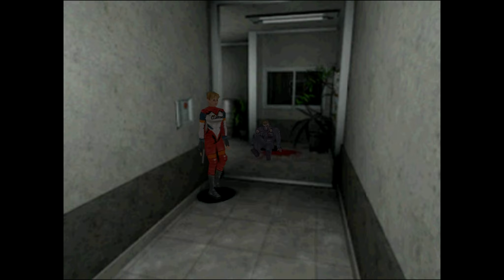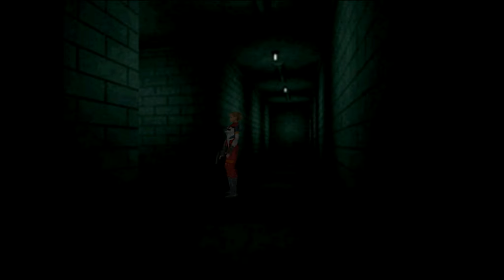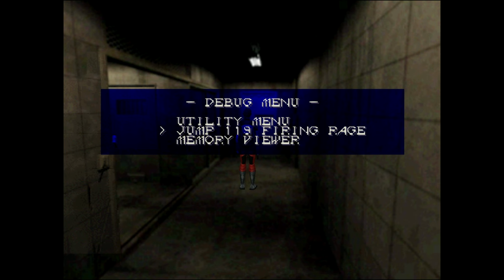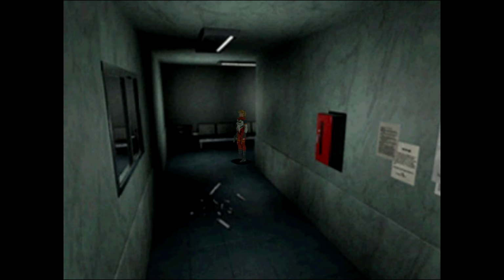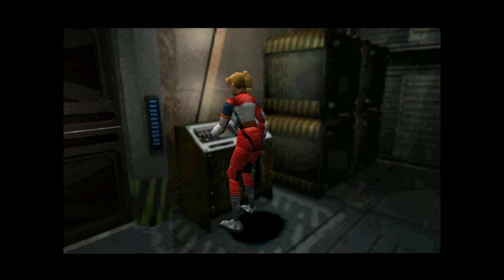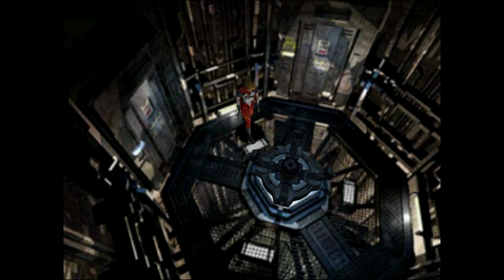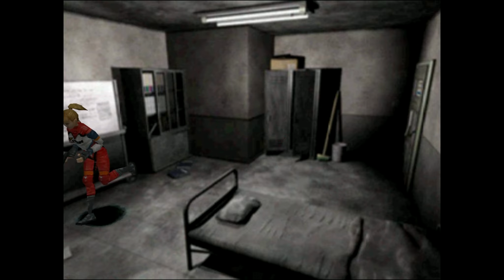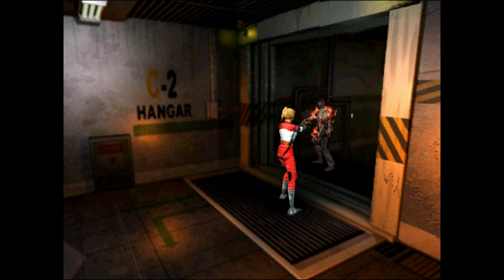Resident Evil 1.5 - Elza Full Walkthrough - [December 2019 Update - With Commentary]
Resident Evil 2 Beta [Resident Evil 1.5] 12/2019 Update with  commentary.  Leon & Elza walkthroughs. PC & Playstation (PSX, PS1, PS2, PSP, PS Classic).

Elza 1.5 - June 2019 Update [No Commentary]

Elza 1.5 - June 2019 Update [Commented]

Leon 1.5 - June 2019 Update [With Commentary]

Leon 1.5 - June 2019 Update [No Commentary]

Tutorial -
Resident Evil Walkthroughs/Guides!
Credit - Thank you so much for working on this!

-Team IGAS for his MZD build.
-Mikhail for help me a lot in the beginning.
-mortician for his unhidden patch and other tools.
-Wes67 for create kindly a rebuilder tool for me.
-DXP for his hard work in create all the missing rooms for the RPD and other rooms!
-Juvenal Da Corte for make and let me use several rooms, characters models, and mix stuff!
-MarkGrass for his BIOFAT and BioHerb tools.
-Leo2236 for his BSSM, RE2MV and RE2RDTE tools.
-MonkeyMan2000 for his Resident Evil 2 BCC tool.
-Mrox2 for help me with some dialogues in my cutscenes reconstruction and for let me use his Leon with jacket PLD.
-SeiyaK0u for let me use parts of his work.
-Rusty for let me use his Grant Bitman PLD.
-The creator of the "Character modifier" and "Select player screen modifier" codes!
-SolidSnake11 for motivate me to fix the "Air Jesus" bug, also for the collision and "zombie get up after killed" bugs fixs!
-Biohazard España for the ITPS.ITP fix.
-Richard Mandel for help me with with Marvin's cutscene dialogue in 2F Corridor.
-Enigmatism415 for his Inflames's screenshots translations.
-biohazard_star for make and let me use his amazing L Tunnel 2 and Era-1 Lobby rec